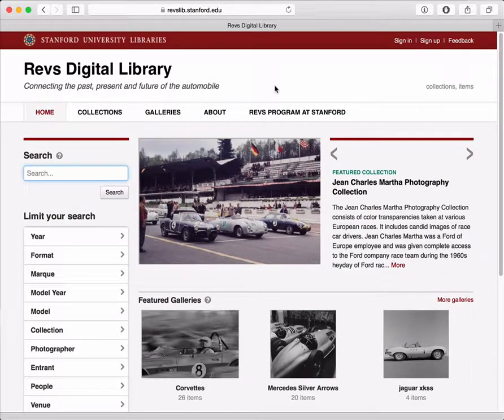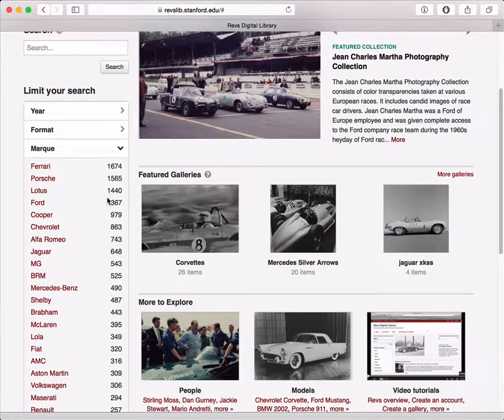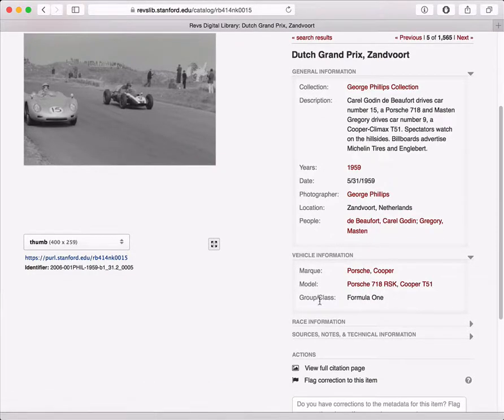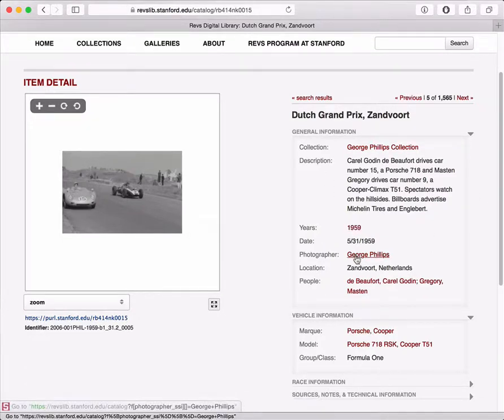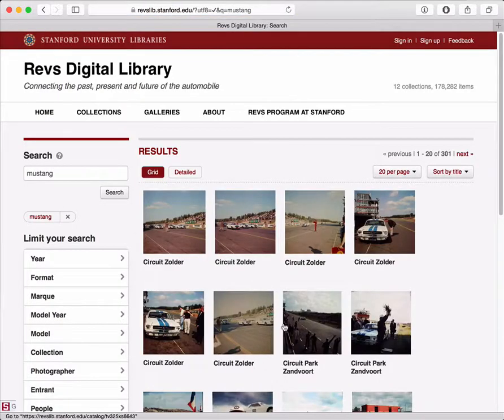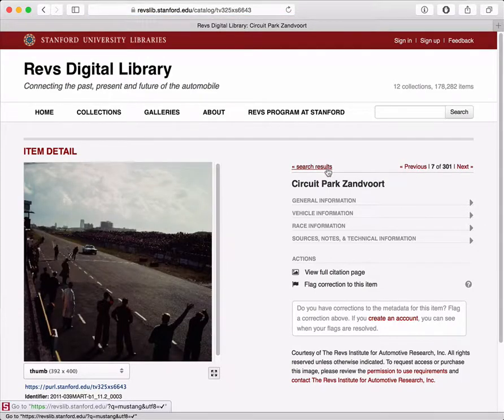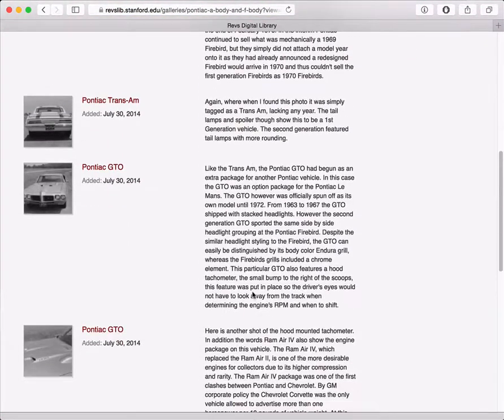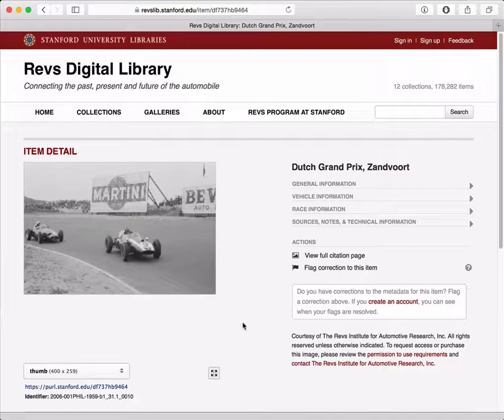Revs Digital Library: Introduction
Stanford Libraries launched the Revs Digital Library in August 2014. The online library provides access to hundreds of thousands of images related to the history of auto racing and the cultural significance of the automobile.

This video provides a brief overview of the site.